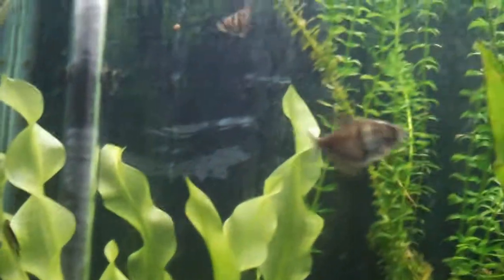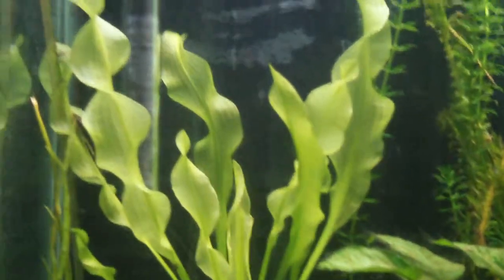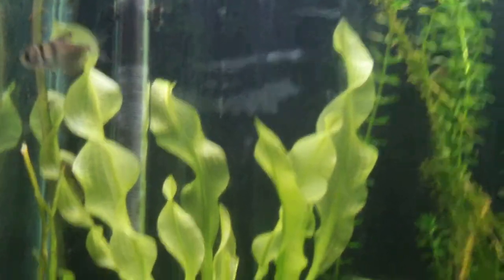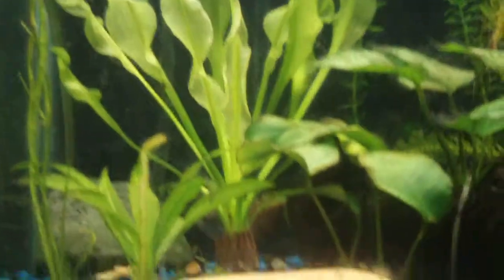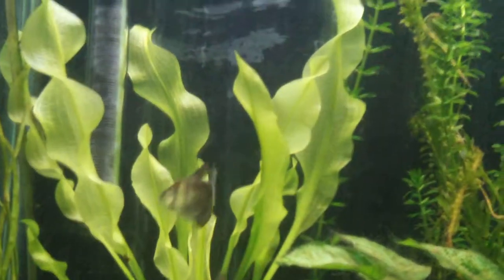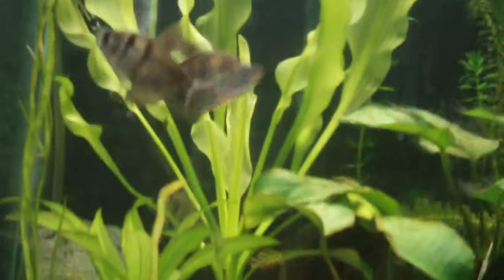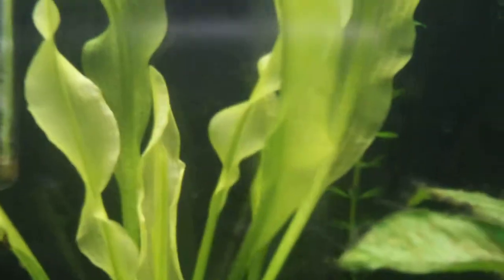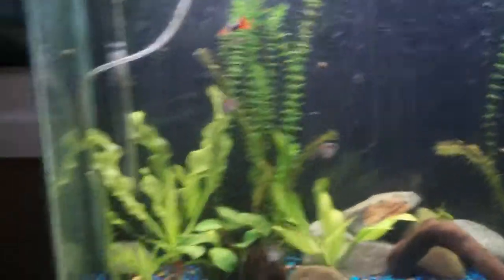apongeton ulvaceus in one week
this plant is awesome and seems to grow overnight. I think it looks even cooler than my big sword. My crypt parva is finally melting though but it doesn't melt that fast as some crypts do.